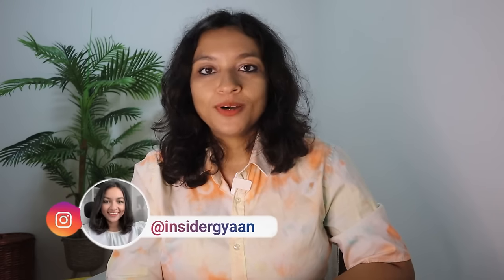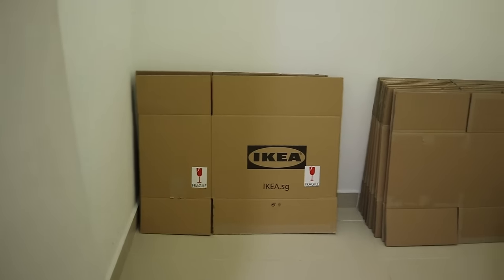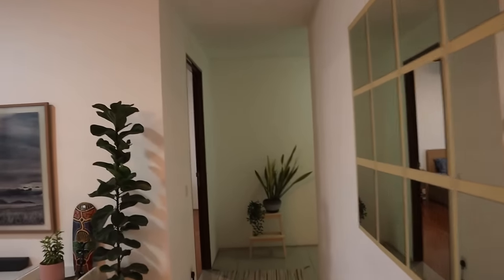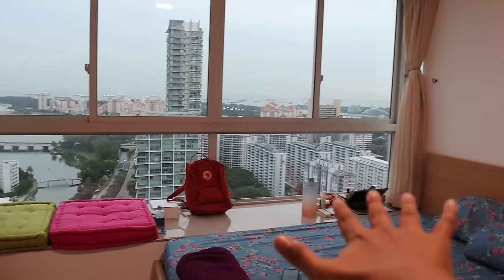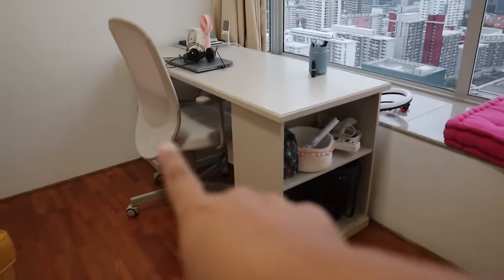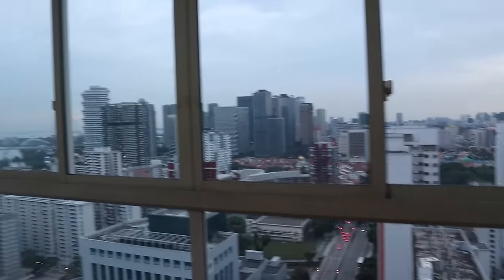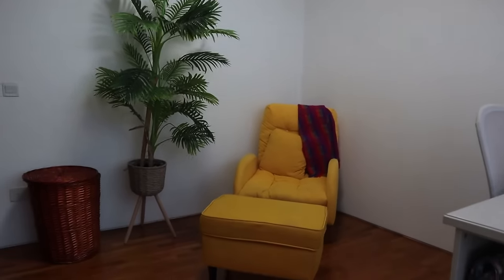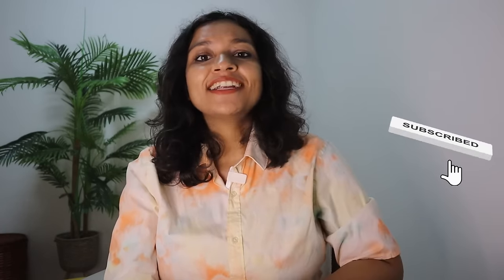Living In Singapore - Q&A | Jobs, Cost of Living, Salary, Visa | Insider Gyaan (Hindi)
In this video - Living In Singapore - Q&A | Jobs, Cost of Living, Salary | Insider Gyaan (Hindi) - giving you a glimpse of our life in Singapore plus a house tour. Trying a different format so hope you like it!

Insider Gyaan was started by IIT, IIM, ISB alums, having worked in management consulting, investment banking and other corporate fields, to share their career experiences, journeys, mistakes, provide guidance on MBA preparation, job interview preparation, case frameworks, working in startups, basic work skills in corporates, such as excel, powerpoint, day in a life, etc. All of this with the hope that current students and young professionals make their career choices from a place of awareness.

Copyright:- Everything you see on this video was created by Team Insider Gyaan unless otherwise stated.

Video Title - Living In Singapore - Q&A | Jobs, Cost of Living, Salary | Insider Gyaan (Hindi)